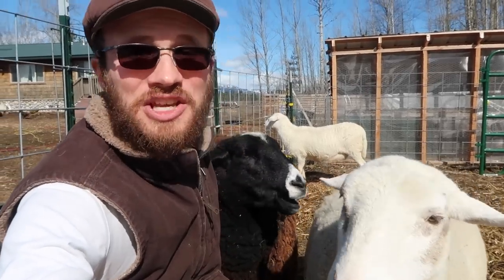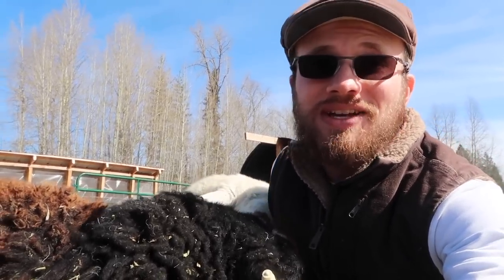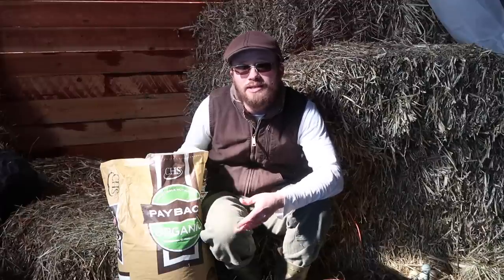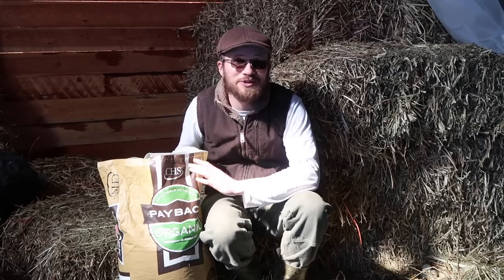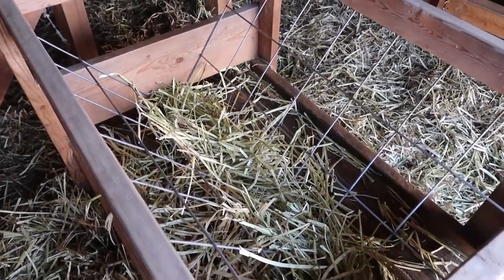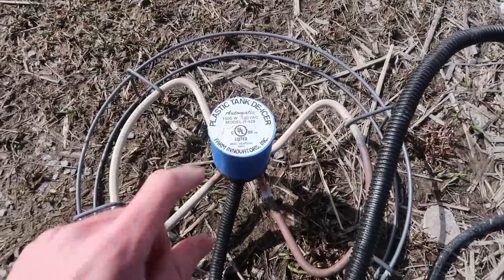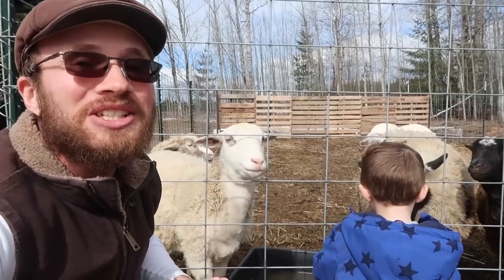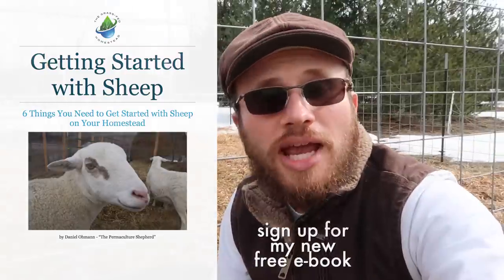6 Things You Need to Get Started with Sheep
Justin Rhodes - abundantpermaculture.com - asked me for help putting together a list of things he will need to bring sheep onto his homestead this spring.  I put together the list for him and then decided I'd share it with everyone in this video.

You can also get a copy of my new e-book: 6 Things You Need to Get Started with Sheep
The e-book is a more detailed version of this video with links and descriptions to the fencing and other products I recommend for getting started with sheep.